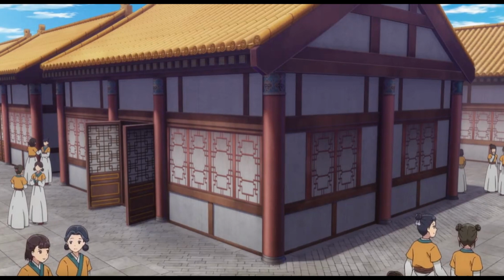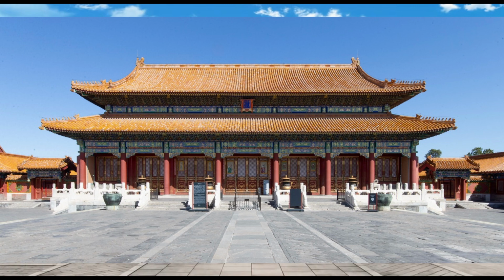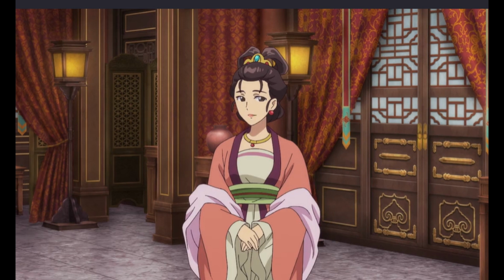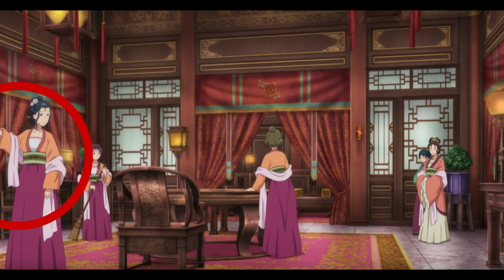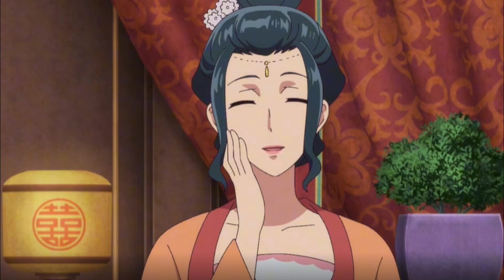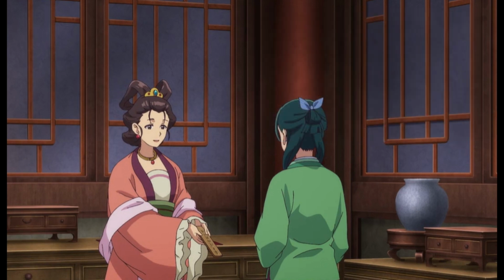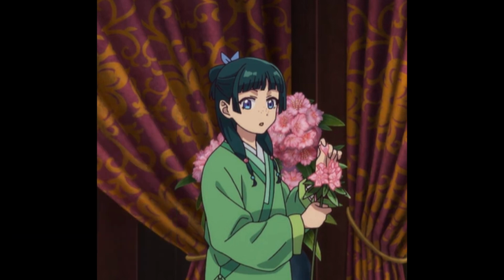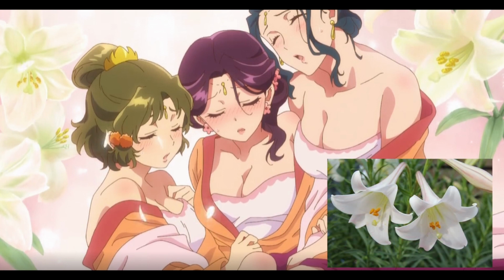Apothecary Diaries Viewing Appendix Episode 2 Chilly Apothecary | 薬屋のひとりごと 第2話 無愛想な薬師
I wanted to do something different from all the reviewers out there, so instead of a review, I did a viewing appendix, designed to give you some cultural understanding and tidbits going into this show.

Whether you don't really care about spoilers and would just want to watch this before watching the anime, or want to watch this after watching the anime episode and before rewatching, it's completely up to you. This is a show that warrants a rewatching for sure.

As this is such a dark horse anime this fall season, it only does this show justice that if you can get as full an experience going in as possible, so it's definitely worth a second watch, and while you are at it, why not give my video a try before you do that, see if it helps.

Thank you guys, and if what I do in anyway help with this show's popularity, that would mean a lot.
Stay awesome, and enjoy your day.

Dragonfly out.

Chapters:
00:00 Intro
00:36 Start of episode 2 appendix
02:25 Gyoukuyo's Palace
03:45 Names are significant
07:42 Wedding all the time?
08:50 Food!
12:57 Plants
15:07 For all you men of culture out there

Original BGM by: 一颗小菜芯吖
Title: 上菜啦